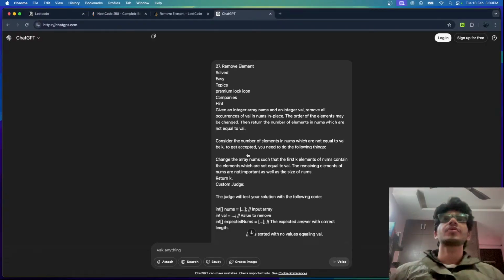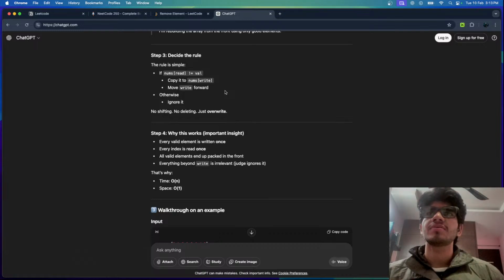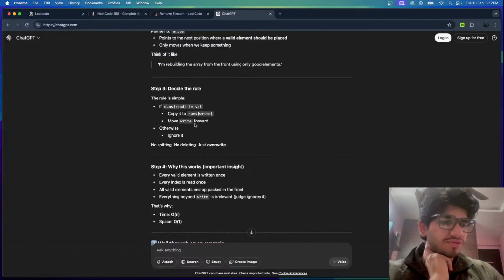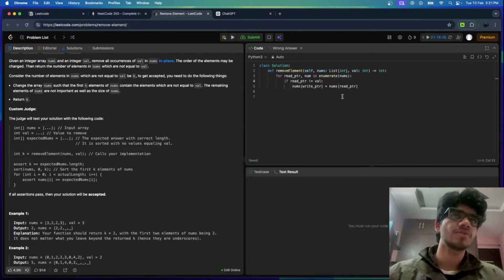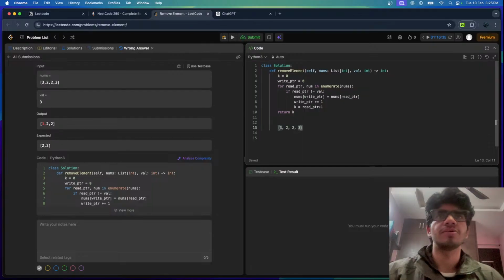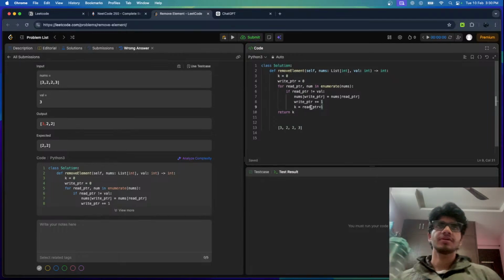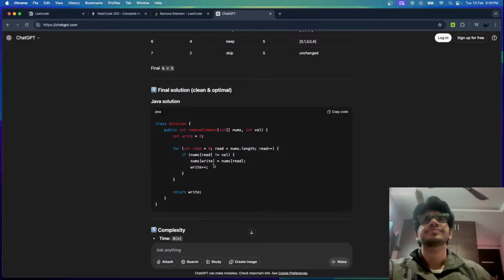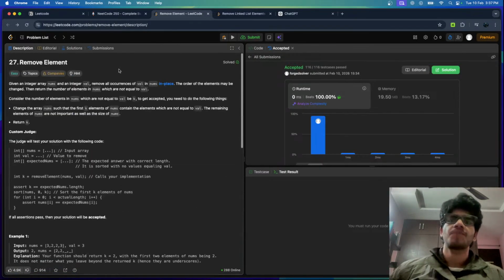Solving Leetcode in public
Just a noob and i know nothing about dsa